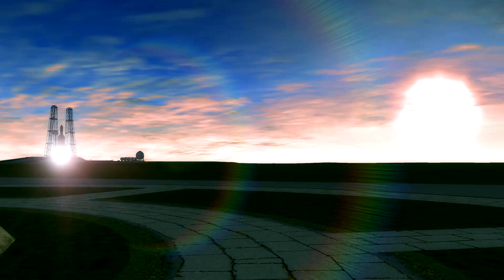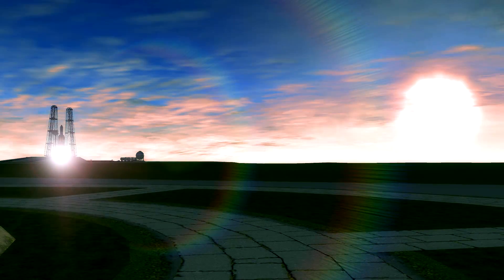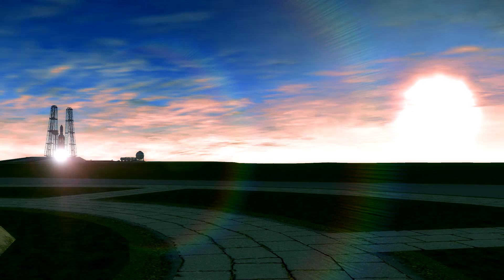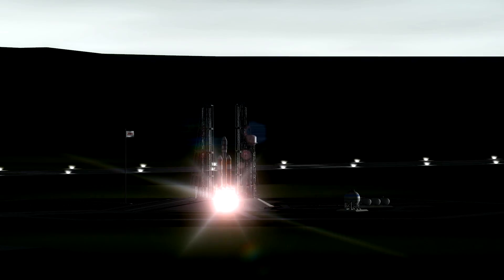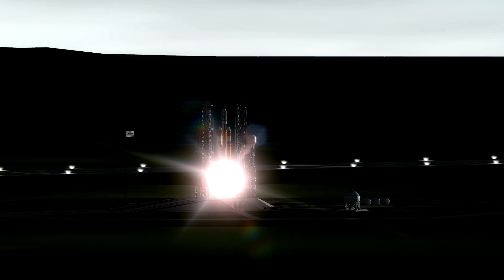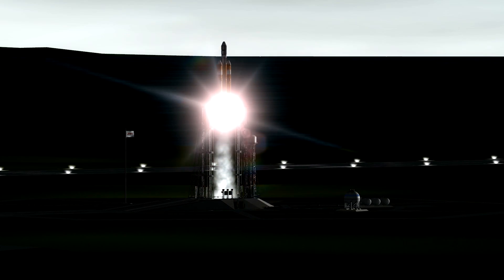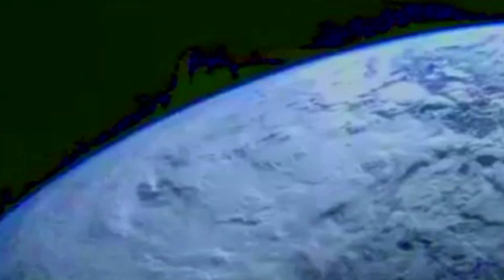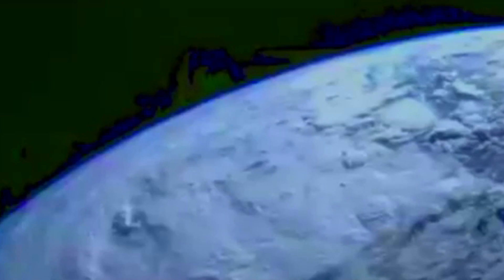KSP Short Film | "OR1ON" (Orion December Launch) 1080p 60fps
Congratulations to NASA and Lockheed Martin for a successful test of the new Orion Spacecraft!